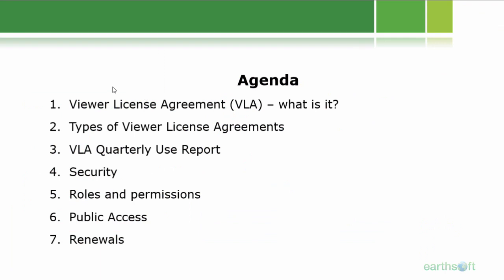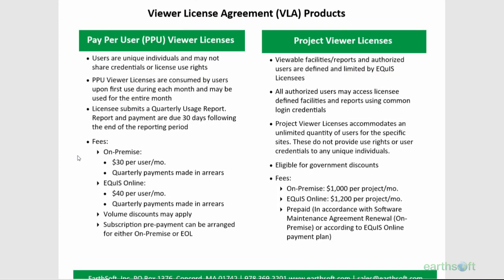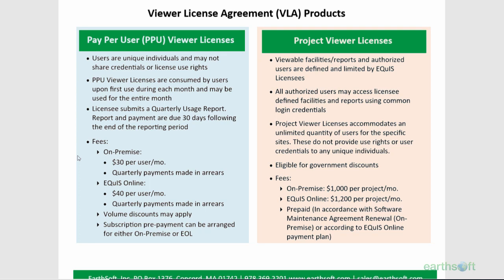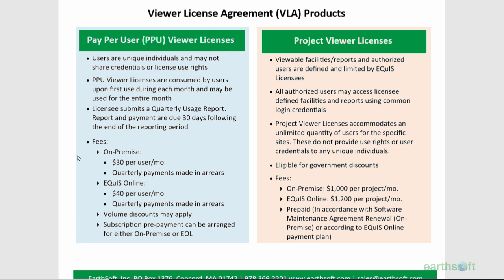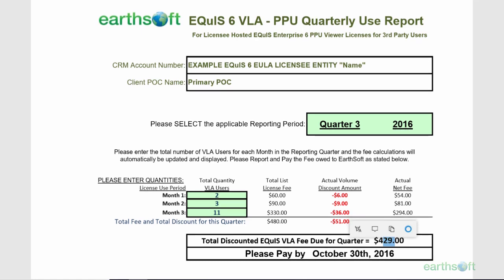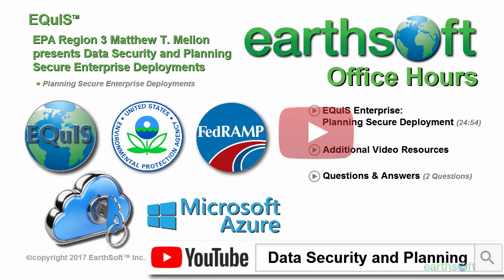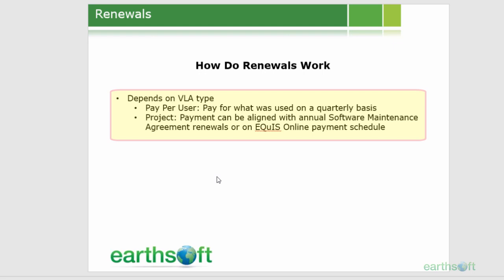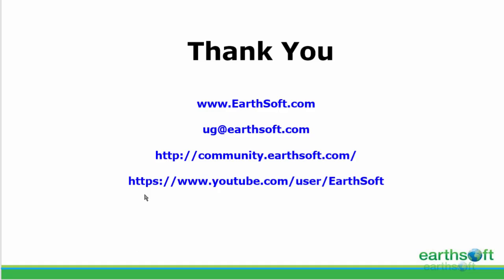EQuIS Viewer License Agreements VLAs - 2018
2:37 Definition: Viewer License Agreements (VLAs)
  9:34 VLAs Security
12:54 Roles and Permissions
13:34 Renewals